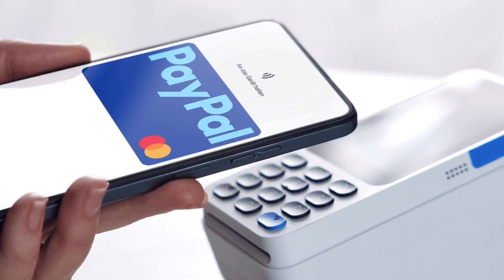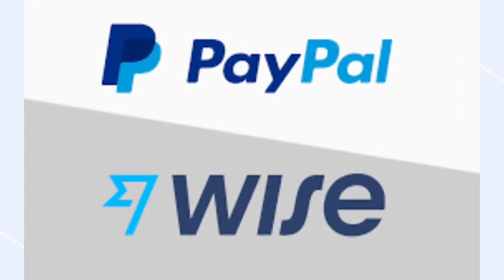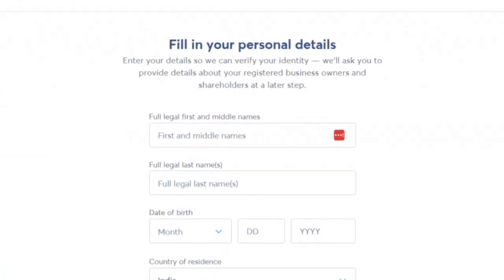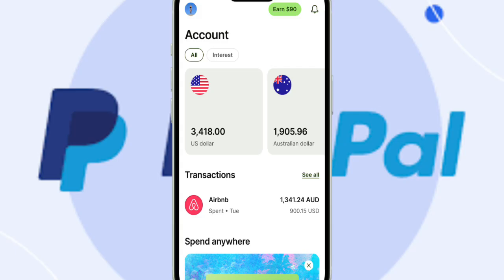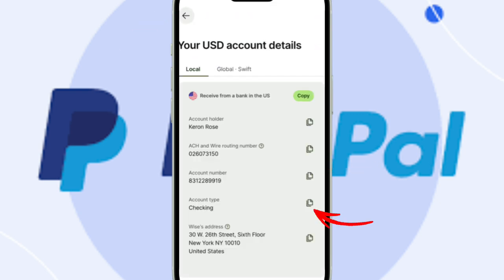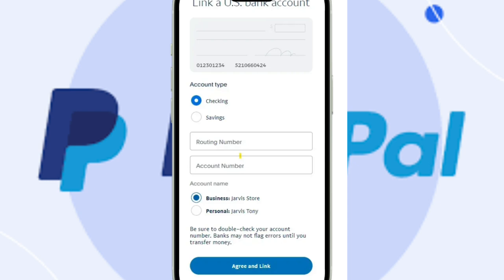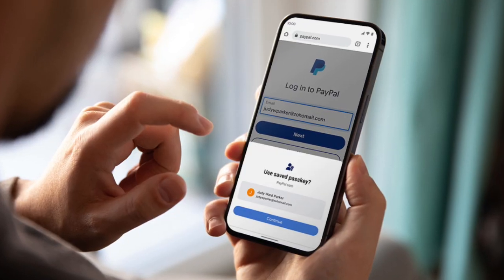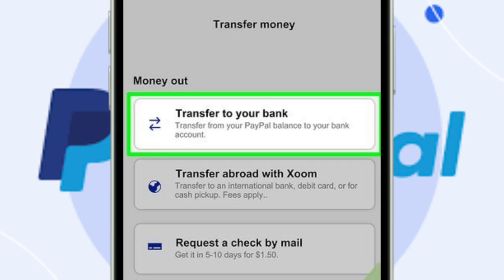How to Send Money from PayPal to Wise Account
This video tutorial explains in detail how to send money from PayPal to a Wise account cleanly without losing your hard-earned funds to predatory exchange rates or platform link failures. For digital entrepreneurs and freelancers managing cross-border transactions, building a functional electronic connection between these two fintech networks is essential for optimizing international spending and collecting global payments. We clear up the hidden layout settings inside both account setups, showing you exactly how to navigate your payment settings and input your virtual routing information without hitting typical security rejections. By following this precise walkthrough, you can easily match your system profiles, link your banking details safely, and securely route your capital across systems.

Managing your cash across digital ledgers requires choosing the right currency mapping setup to protect your capital from automated institutional markups. If you are preparing to initiate a transfer and want to verify your credentials, learning the exact steps to add money instantly or initiate a standard withdrawal through Wise’s virtual checking interface allows you to completely bypass standard bank transit delays. Alternatively, if you want to execute your transfer completely out-of-pocket without losing money, we show you how to swap your interface cards and input your local checking details for a fee-free ACH transfer. Balancing these two distinct processing paths gives you complete mastery over your mobile banking workflows, ensuring you never give up unnecessary percentages to the platform networks.

To guarantee your transfer settles without a hitch, we also break down the strict micro-deposit verification loops that often trip up beginners. You will learn why keeping identical verified legal names on both application registrations is non-negotiable to clear real-time security screenings and avoid automatic transactional blocks. Additionally, for users managing international payments, we highlight an alternative indirect route shortcut using Chime's native Pay Anyone tool framework conceptually to protect your funds from aggressive foreign currency exchange spreads. Implementing these strategic optimization steps keeps your linked profiles in excellent standing, streamlines your cross-platform transfers, and secures your digital assets.